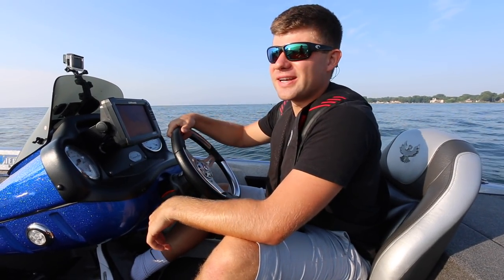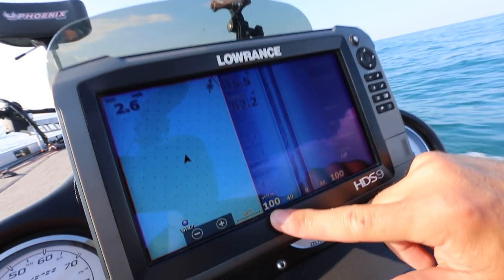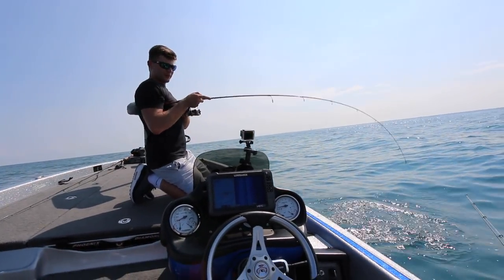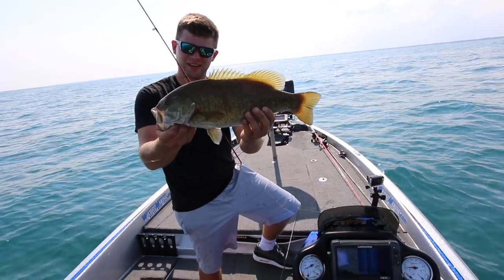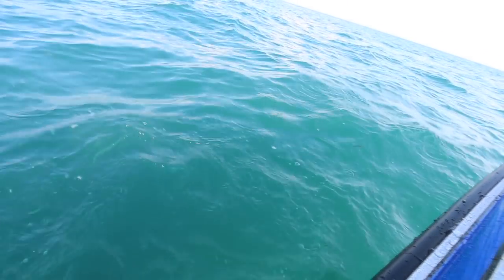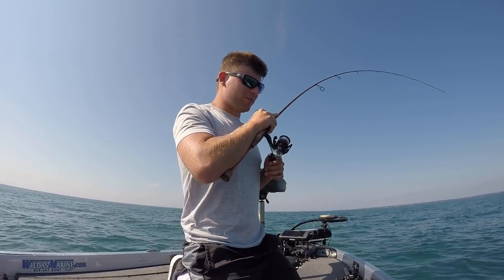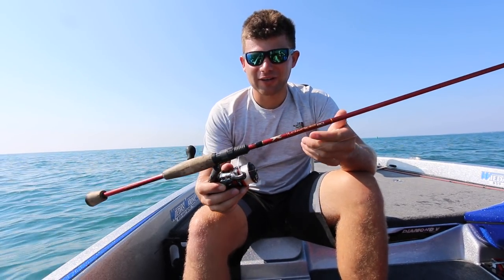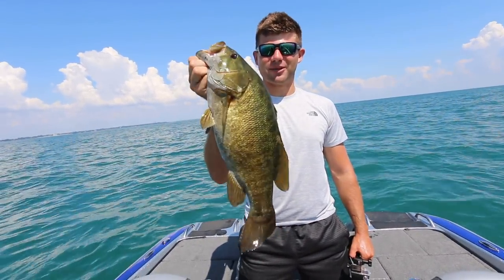How To Use Electronics To Find Smallmouth - Great Lakes Fishing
Bigbassmaster1 Season 1, Episode 2 - Great Lake Smallmouth Using Electronics! - Tips&Tricks

Hello everyone in this video I take you out on Lake St. Clair in search of smallmouth bass relating to rock piles. Durning the summer months a lot of these fish will move out to deeper water on offshore structure. Side scan can be a great tool to find these area's as it can increase your scanning range.

Our main lures we were catching fish on was a smoke color tube jig and a drop shot. Finding the irregularities with your electronics and going back to fish them with these two rigs was the ticket.